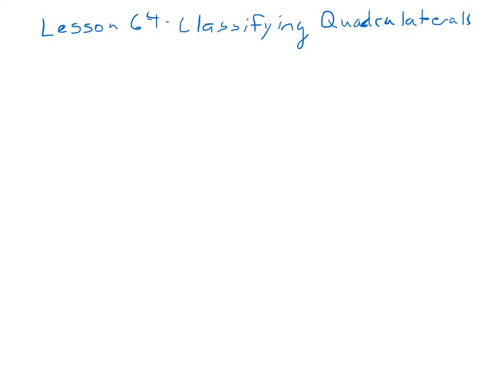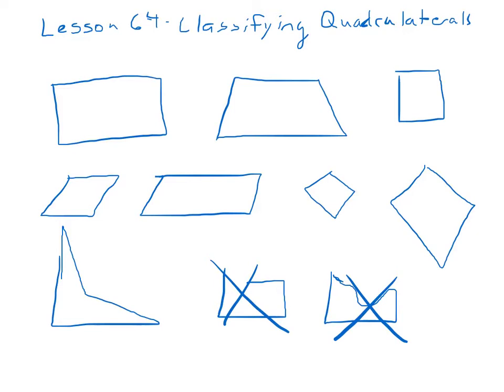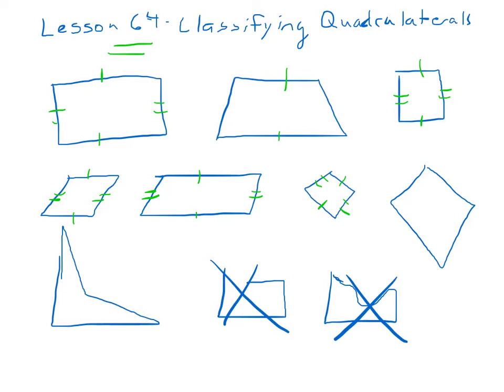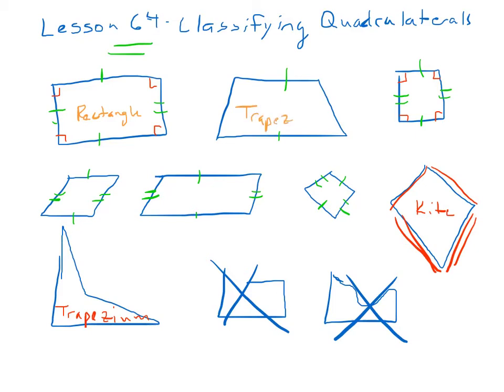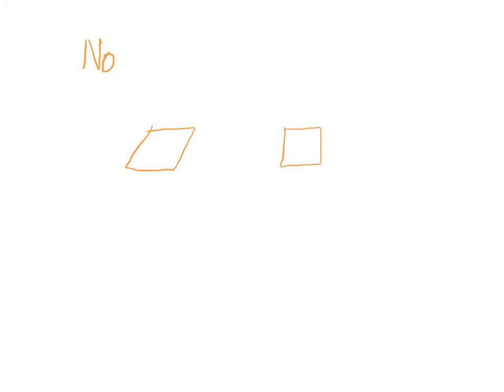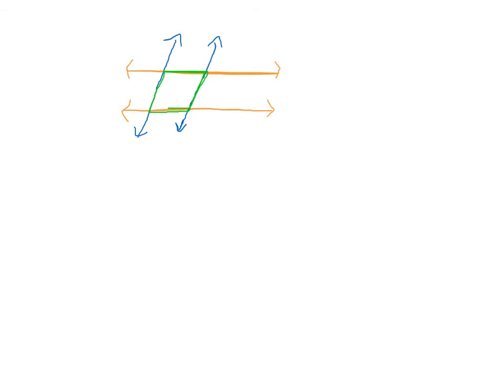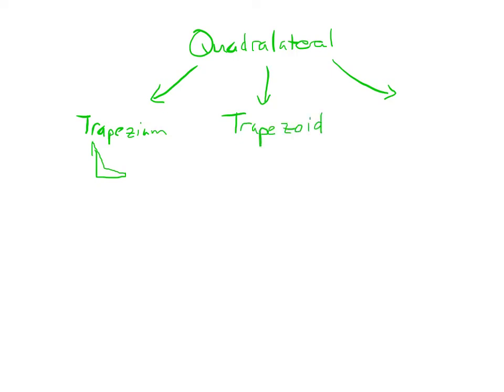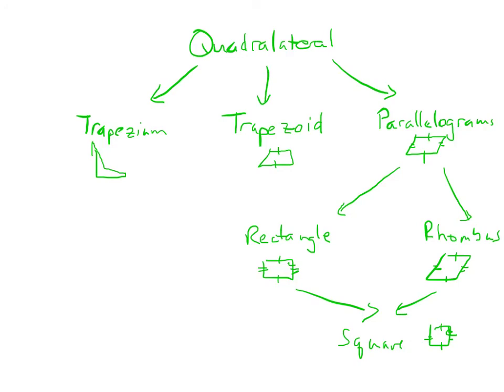Lesson 64 - 6th Grade